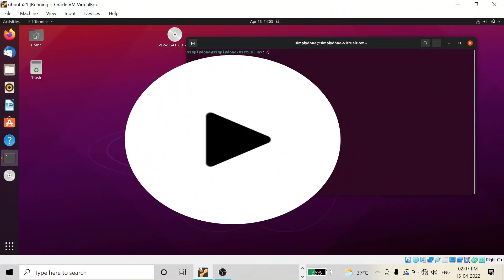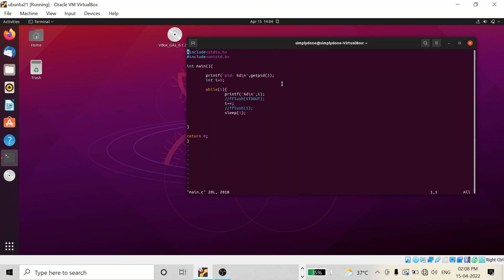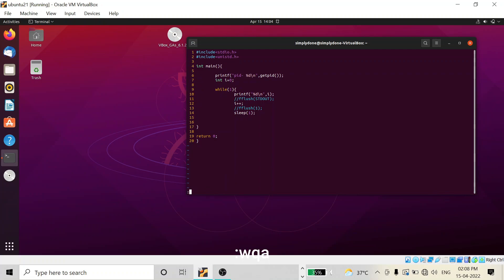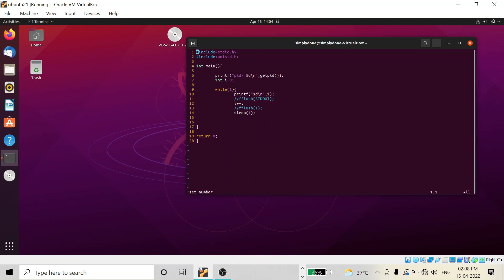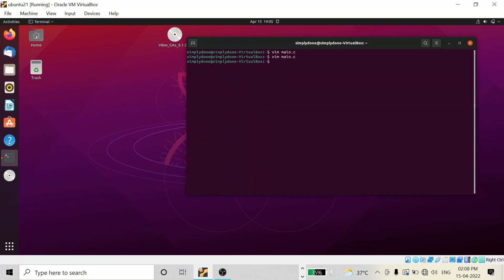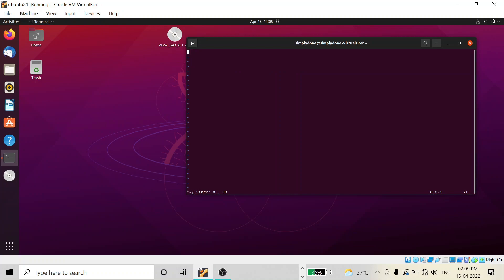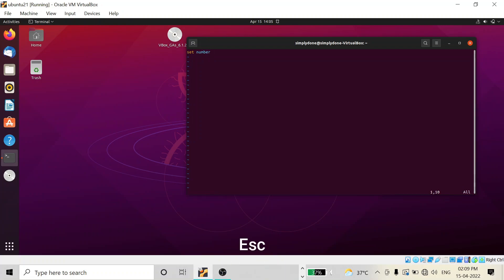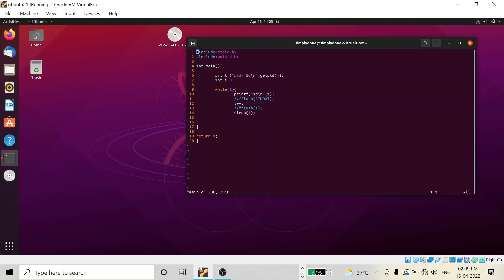How to enable the line number in Vim editor